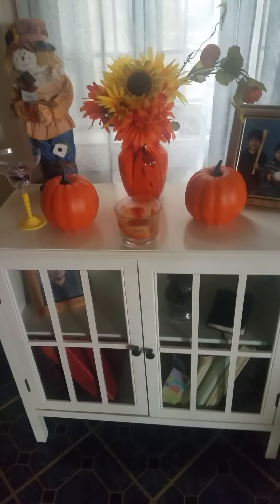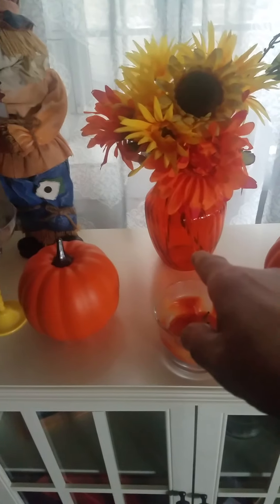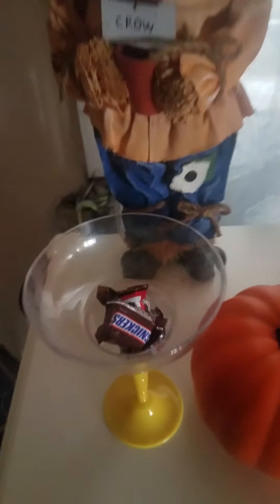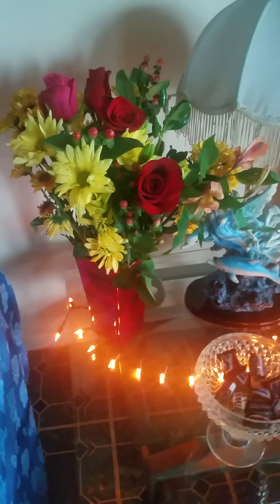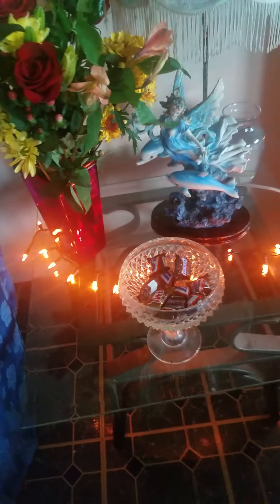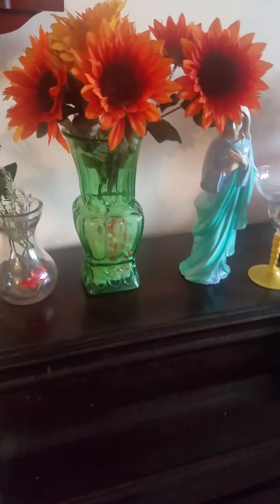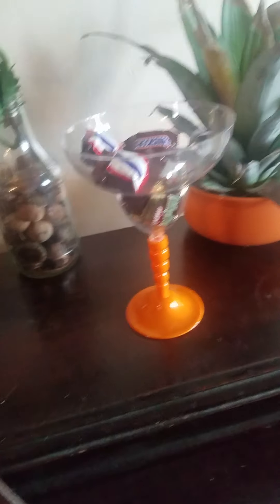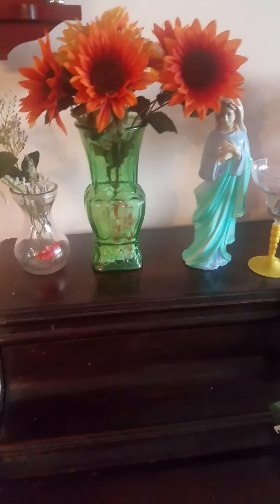Vases. Decorating the house with vases.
decorating the house with different color glass vases will add beauty to any area of the home.
It only take imagination and creativity.